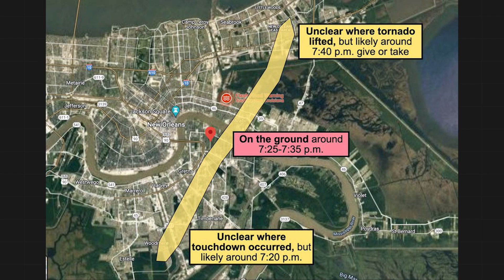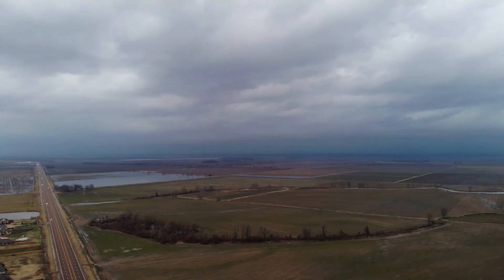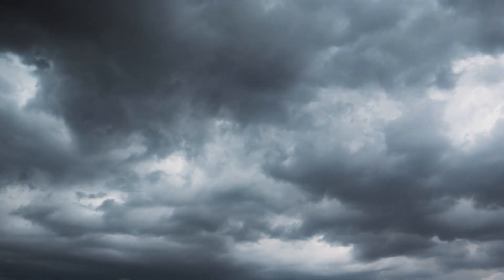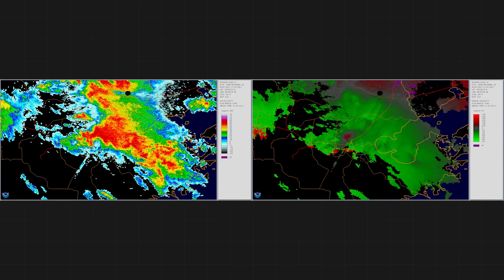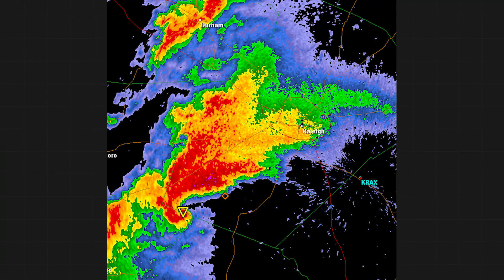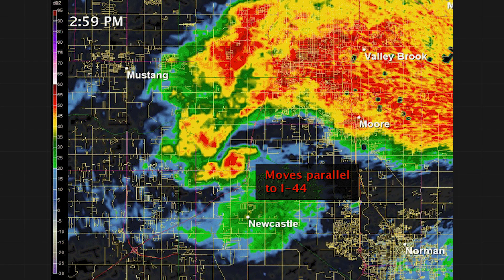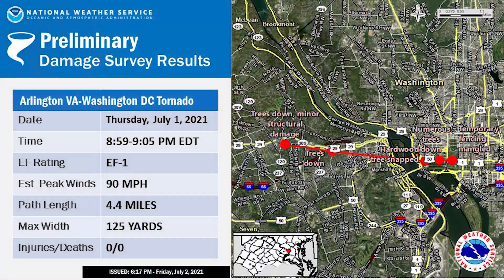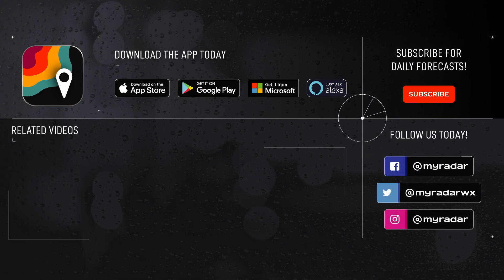Tornadoes DO hit cities. New Orleans proved that.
A significant tornado caused major damage in New Orleans, reducing structures to rubble and knocking out power to 12,000 customers. MyRadar meteorologist Matthew Cappucci breaks down what happened.